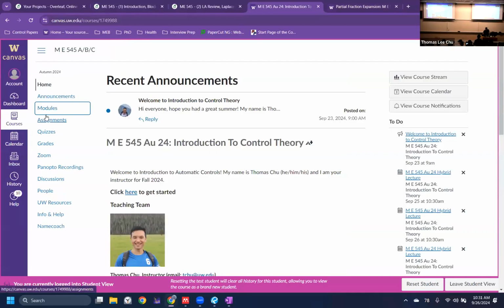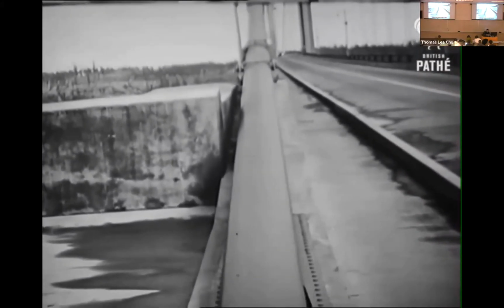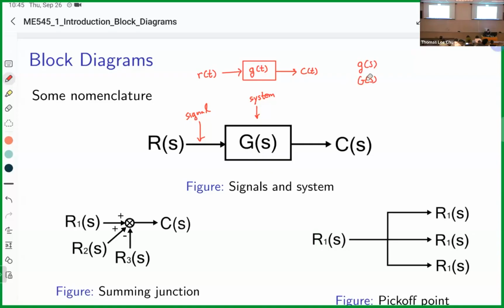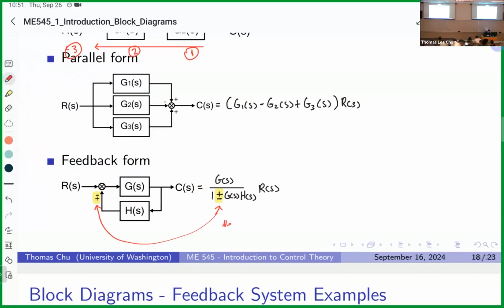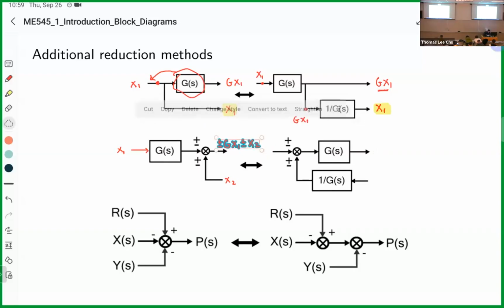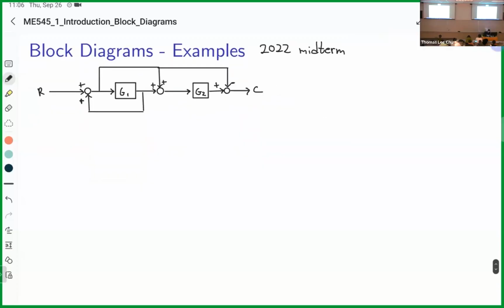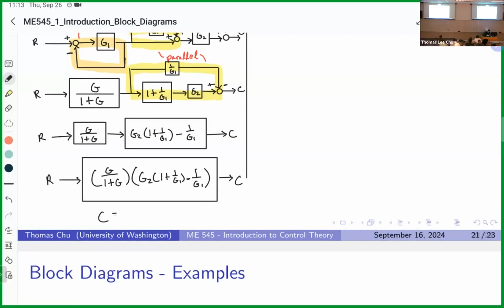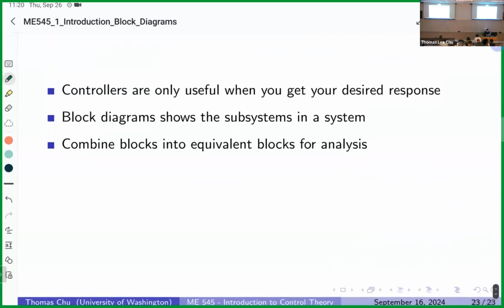ME 545 Lecture 2: Block Diagrams